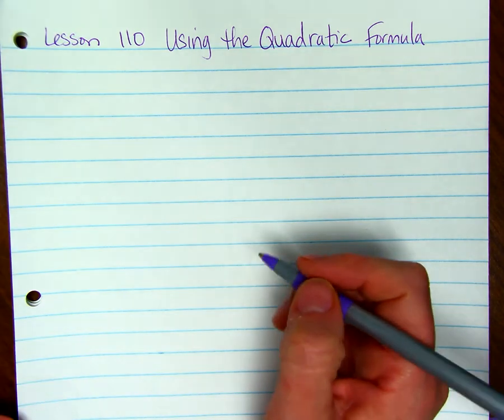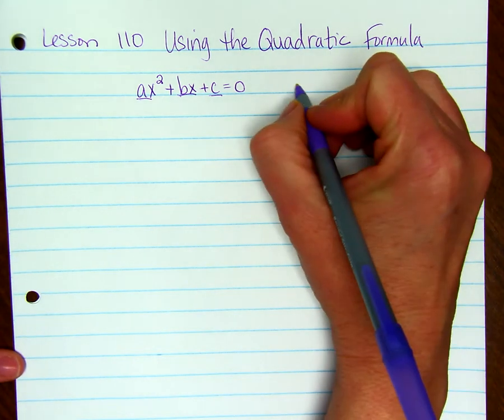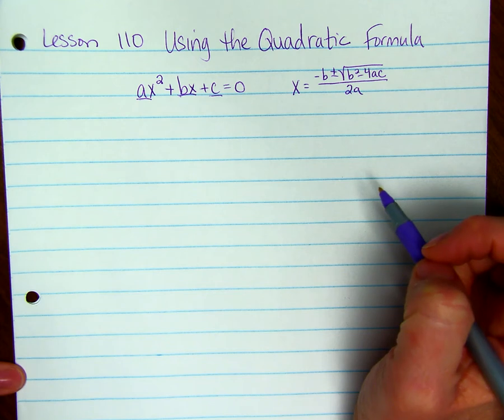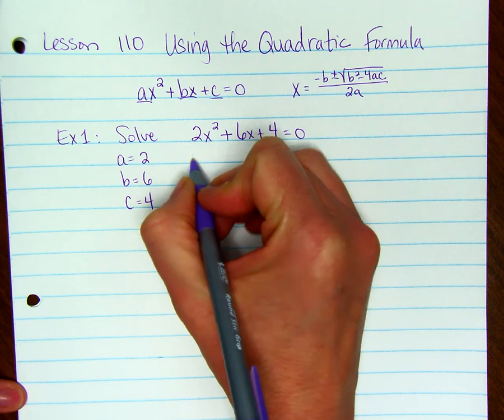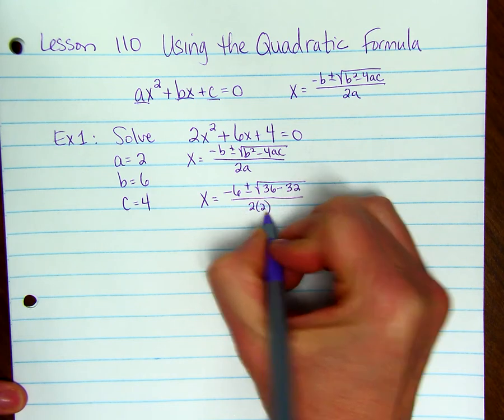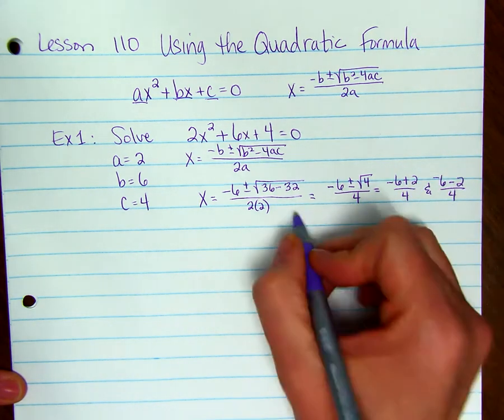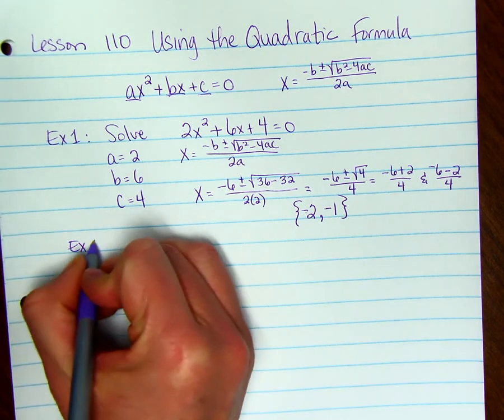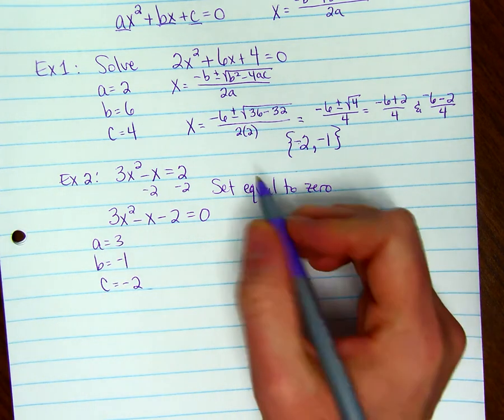Using the Quadratic Formula